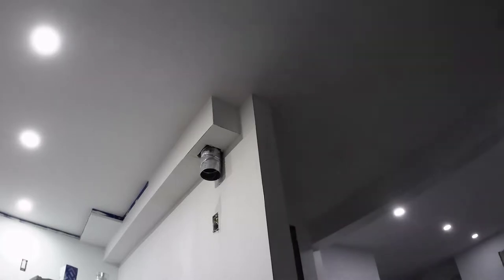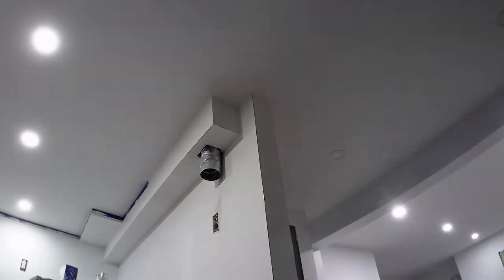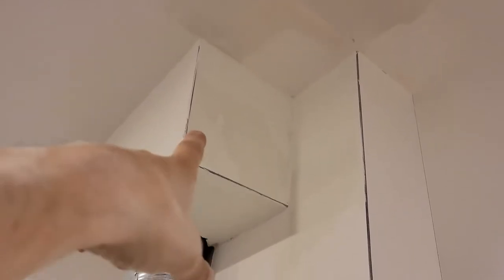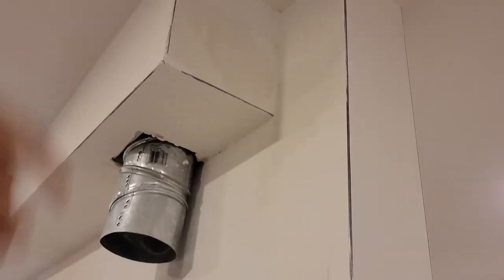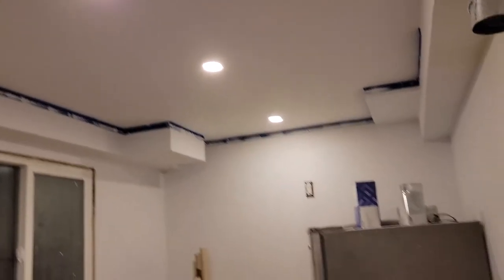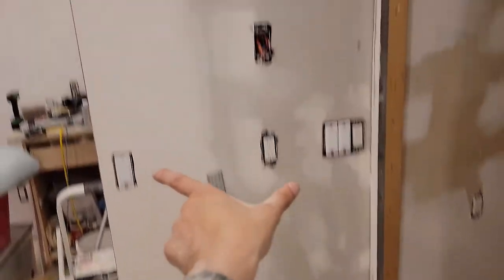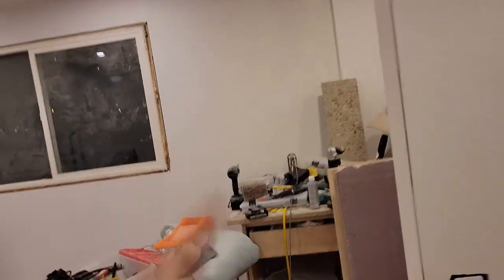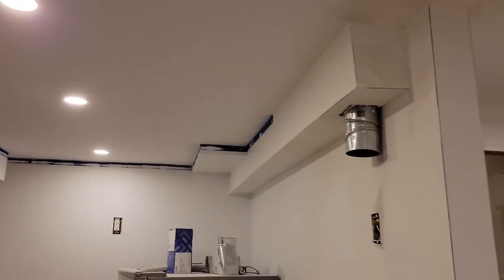2022-10-04 - quick effort